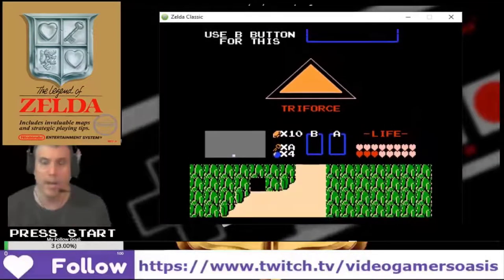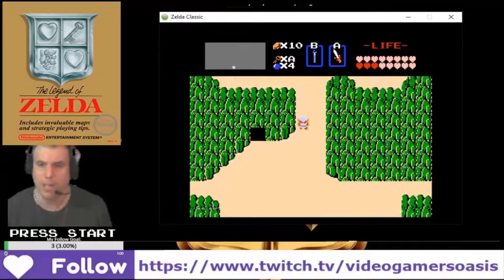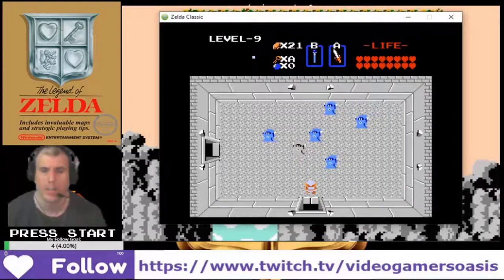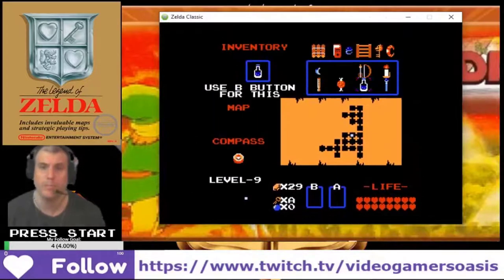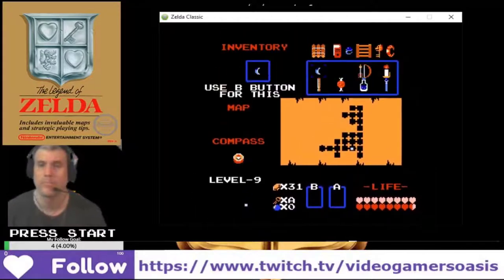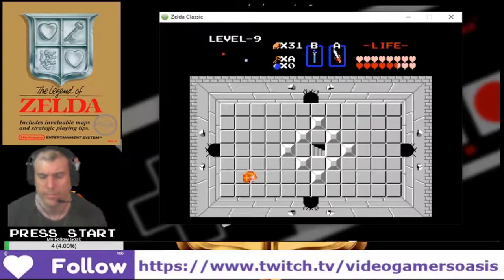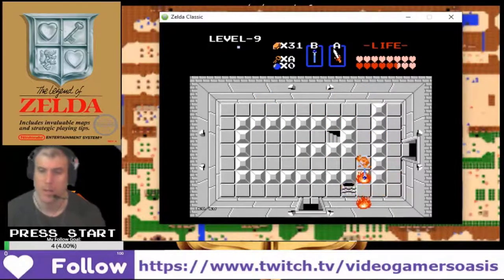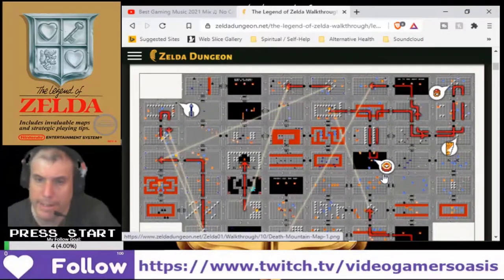T.L.O.Z. (NES) - 1st Quest - Ganon Defeated - Part 1/11